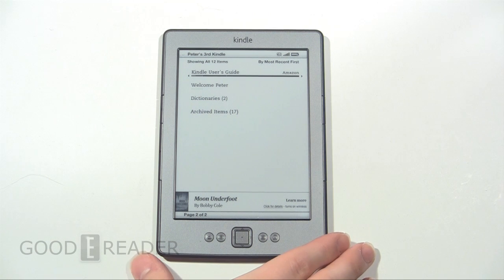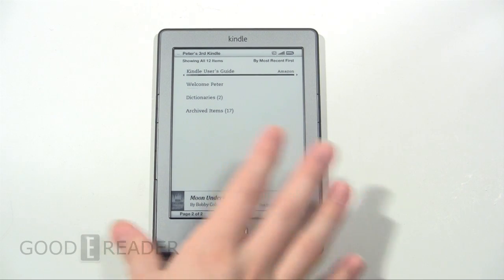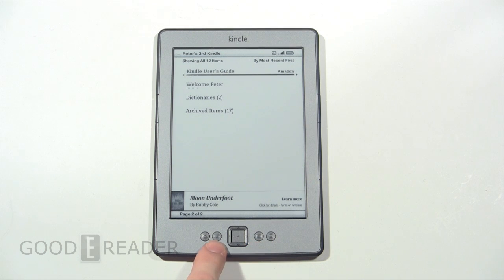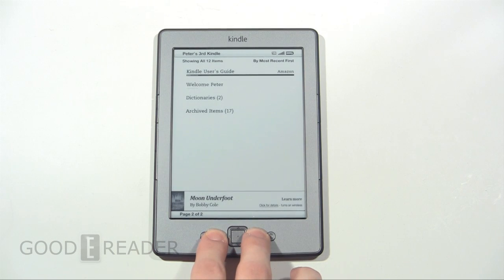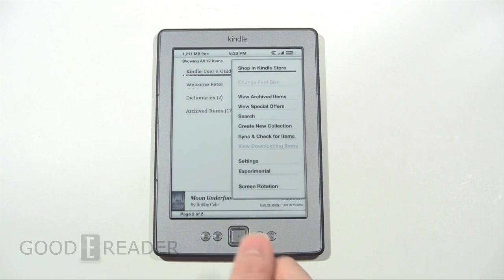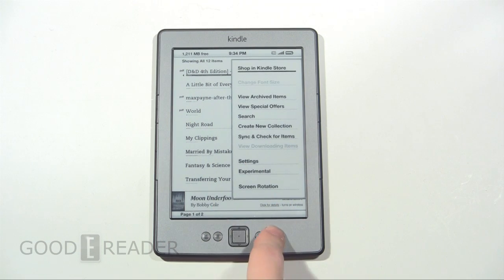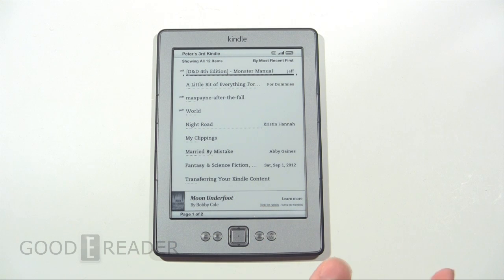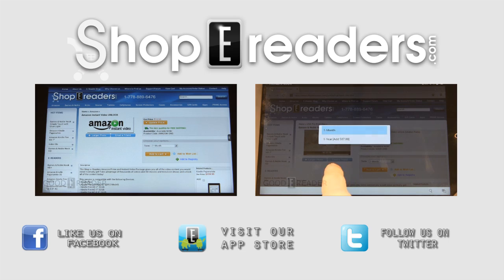How to take Screenshots on the Kindle 4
The Kindle 4 has the ability to take screenshots right on the device! Most people are totally unaware of this feature. In this video, we document all the steps on how to take screenshots on the Amazon Kindle 4